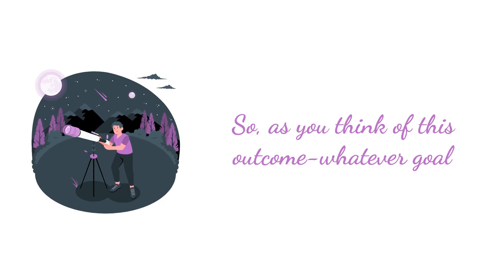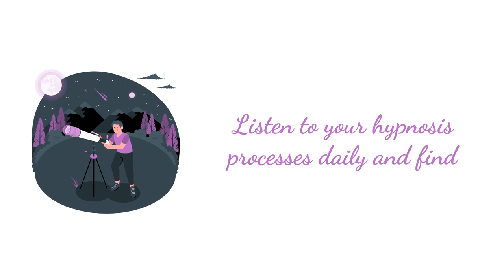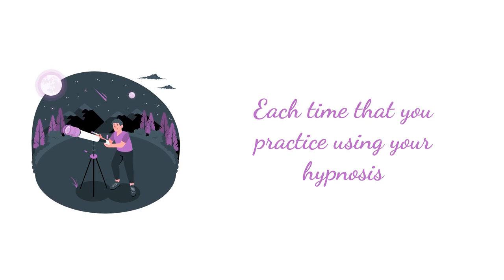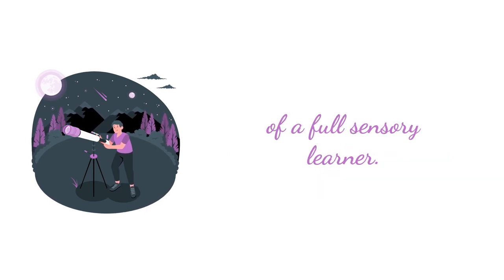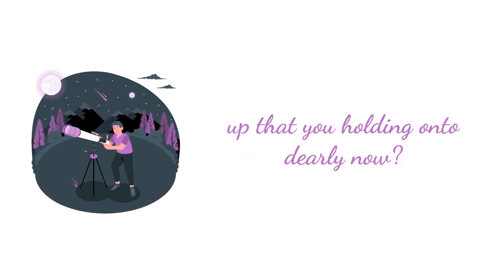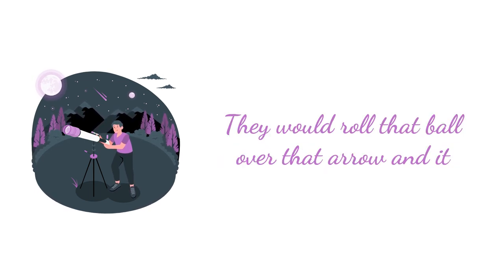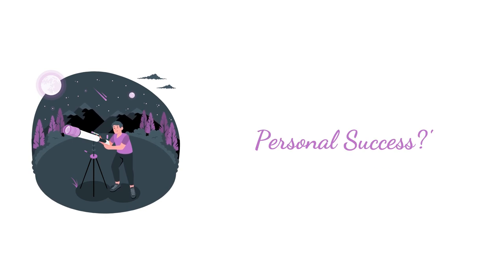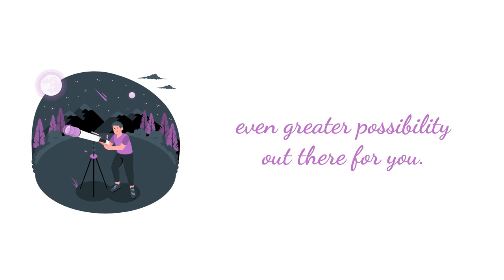Activating Your Success Blueprint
I am going to tell you the steps to “Activate Your Personal Success.” So, as you think of this outcome-whatever goal that you want to accomplish. Imagine if by accomplishing this goal or this outcome;

• Would it take anything away from who you are?
• Is there any excuse you can make right now that will stop your from accomplishing that goal?

One key in accomplishing any goal and activating your blueprint is to keep your goal in mind, keep it in your minds eye. Liste...